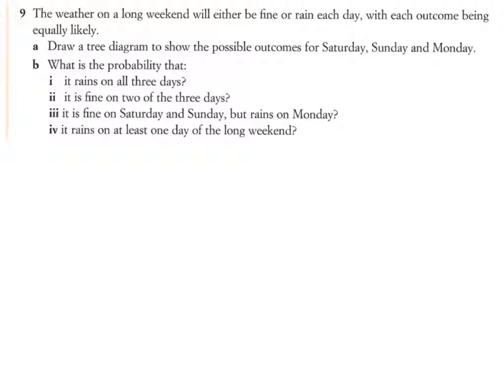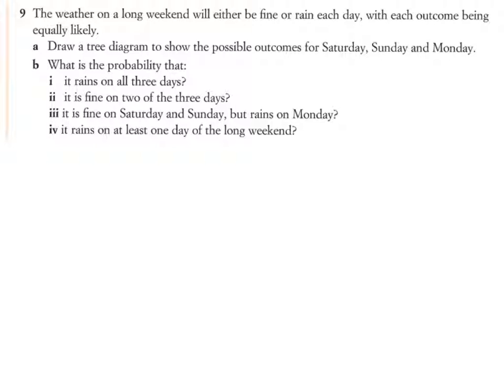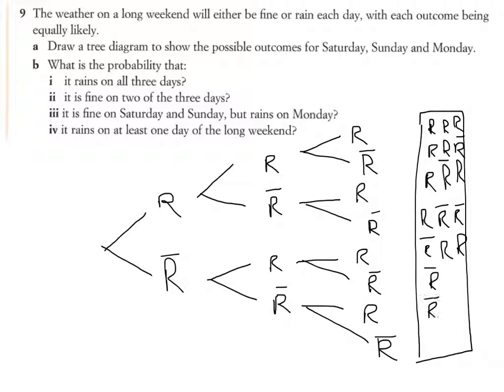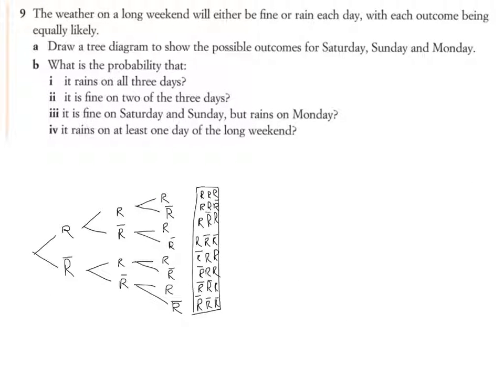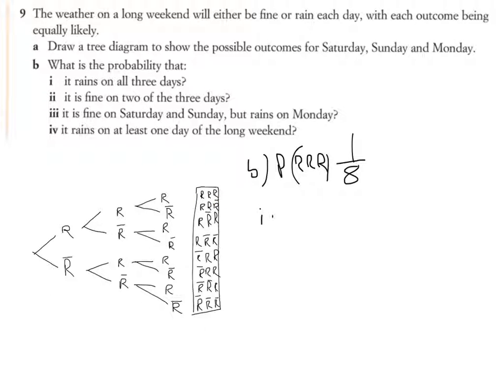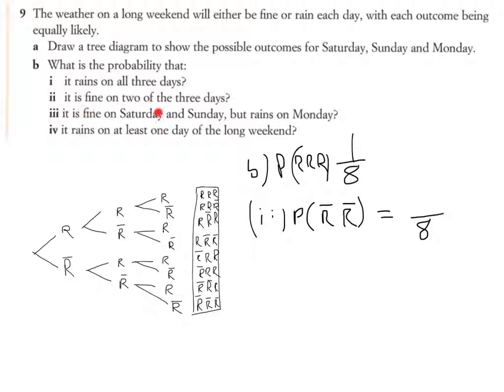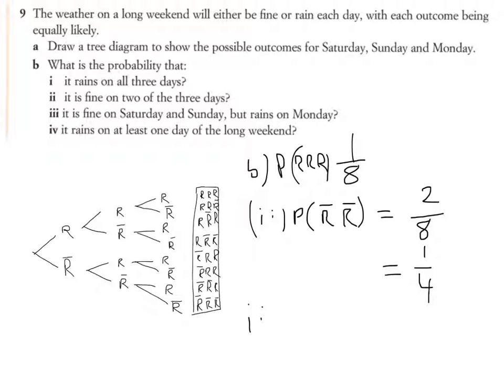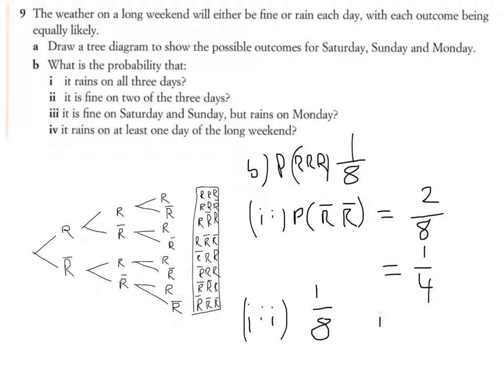Independent Outcomes With Probability